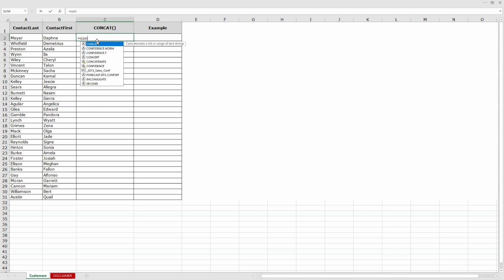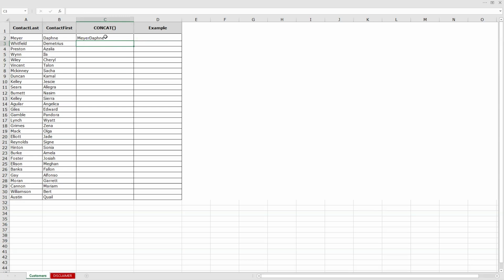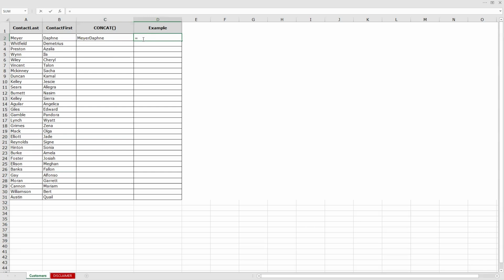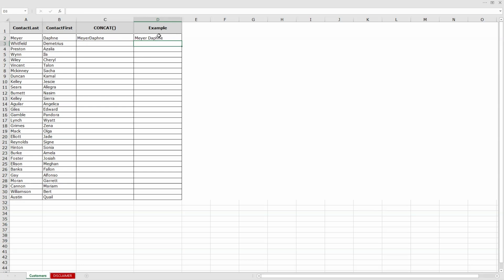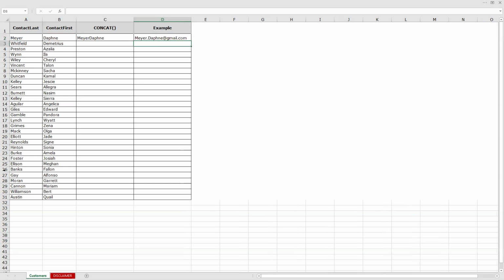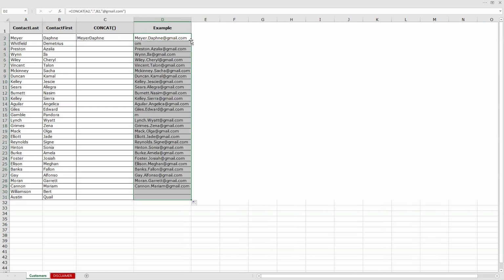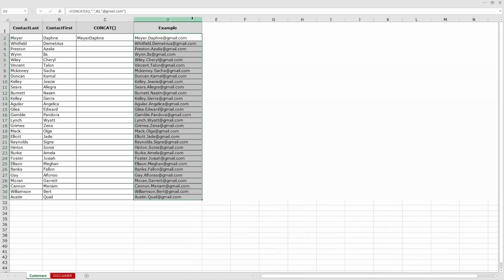📬 How to Use CONCAT in Excel to Create a Mailing List | Step-by-Step Tutorial ✉️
Want to build a professional-looking mailing list in Excel without doing everything manually? In this video, we’ll show you how to use the powerful CONCAT function to quickly combine names, addresses, and more into clean, formatted mailing entries!

🧩 What you’ll learn:

How the CONCAT function works in Excel

How to merge first names, last names, and addresses into one line

Tips for adding commas, spaces, and line breaks for perfect formatting

Real-world example: Creating a mailing list for labels or email campaigns